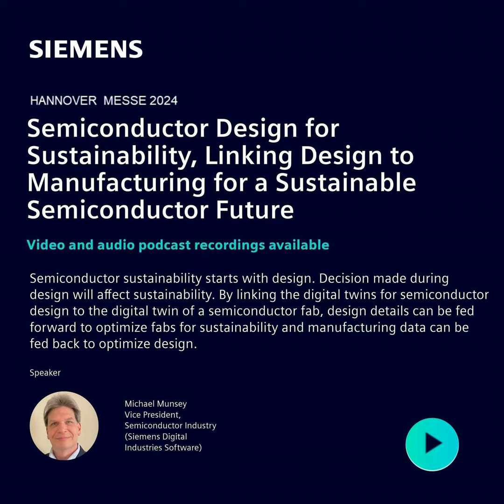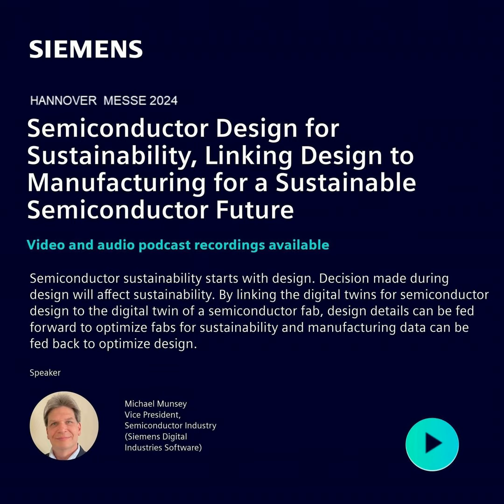Semiconductor Design for Sustainability, Linking Design to Manufacturing for a Sustainable Semicon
This episode dives into how design shapes sustainability in the world of semiconductors. Design choices have a major impact on a chip's overall sustainability. By connecting the digital twin of a semiconductor's design to the digital twin of the fabrication facility (fab), we can optimize fabs for sustainability based on design details. This two-way flow of information also allows manufacturing data to be fed back, informing and optimizing design libraries and future design decisions.

Speaker: Michael Munsey, Vice President for Semiconductor, Siemens Digital Industries Software USA

Moderator: Chris Brow